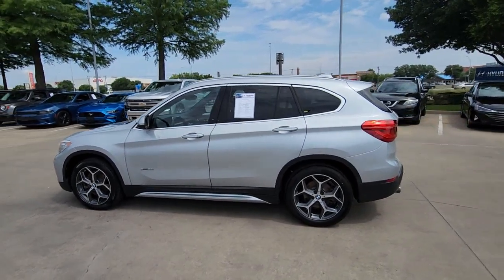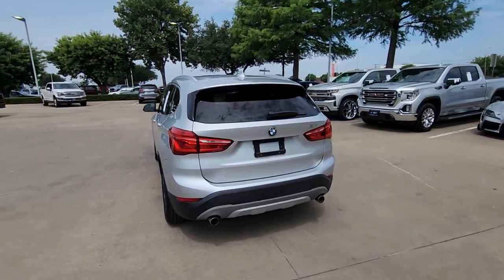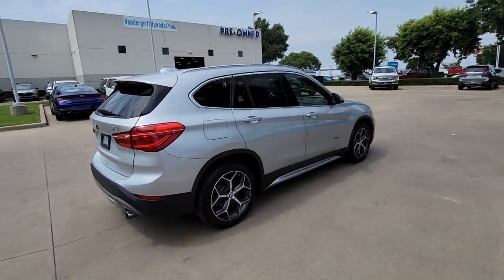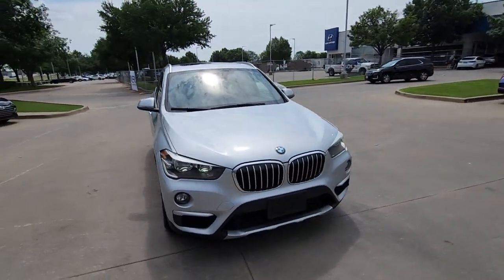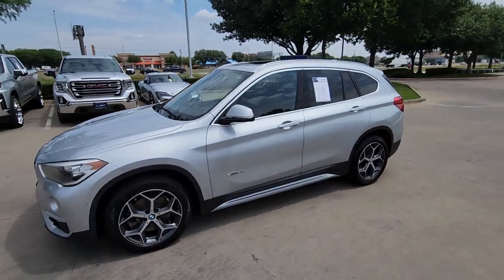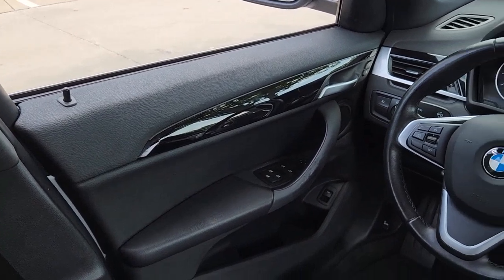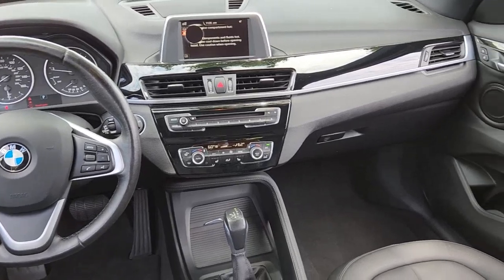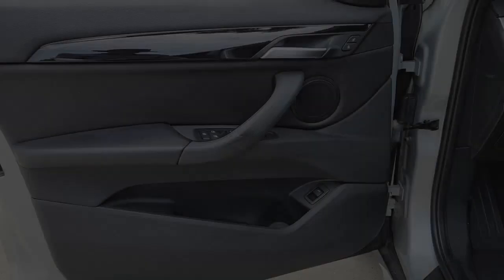2017 BMW X1 Arlington, Dallas, Grand Prairie, Forest Hill, Fort Worth H5H33680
Glacier Silver Metallic Used 2017 BMW X1 sDrive28i available in 1120 I-20 West, Arlington, Texas at Vandergriff Hyundai. Servicing the Arlington, Dallas, Grand Prairie, Forest Hill, Fort Worth area.

Vandergriff Hyundai
1120 I-20 West

VALUE UNIT AS-IS LEATHER GREAT DEAL PRICED TO MOVE! SUNROOF / MOONROOF RARE FIND! ONE OWNER! BLUETOOTH!!! BACKUP CAMERA!!! ALLOY WHEELS X1 sDrive28i 4D Sport Utility 2.0L 4-Cylinder DOHC 16V TwinPower Turbo 8-Speed Automatic FWD Glacier Silver Metallic Black w/SensaTec Upholstery Cold Weather Package Driving Assistance Package Heated Front Seats Park Distance Control Parking Assistant Rear-View Camera.brHere at Vandergriff Hyundai we strive to provide some of the best prices in the DFW Metroplex and surrounding areas. Our team works hard to give you the best Pre-Owned purchase experience. Thank you for choosing Vandergriff Hyundai. Price excludes tax title license and document fee.. Please print this page and come see us NOW for a personalized test drive towards your new vehicle! At Vandergriff Hyundai we go above and beyond expectations. Come experience the difference in our services products and processes. professionalism integrityand commitment. Located at I-20 and Cooper across from the Parks Mall in Arlington.brbrRecent Arrival! 23/32 City/Highway MPGbrbrAwards:br * JD Power Automotive Performance Execution and Layout (APEAL) Study * 2017 IIHS Top Safety PickbrbrReviews:br * Strong performance from its turbocharged engine; One of the best-handling compact luxury crossovers youre going to find; More rear passenger and cargo room than most other competitors; High-level interior fit finish and materials Source: Edmundsbr * Strong performance from its turbocharged engine; one of the best-handling compact luxury crossovers youre going to find; class-leading cargo capacity; more rear passenger room than most other competitors; high-level interior fit finish and materials; free maintenance for first four years or 50000 miles. Source: Edmunds